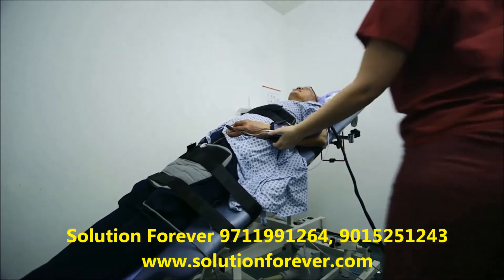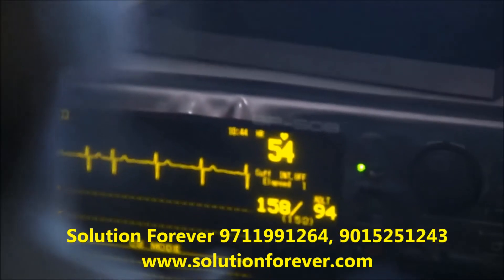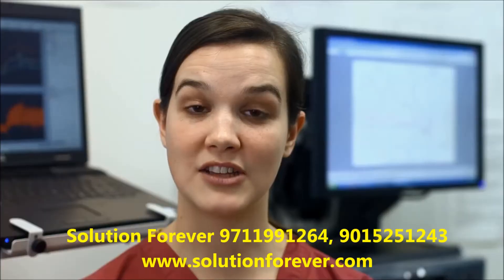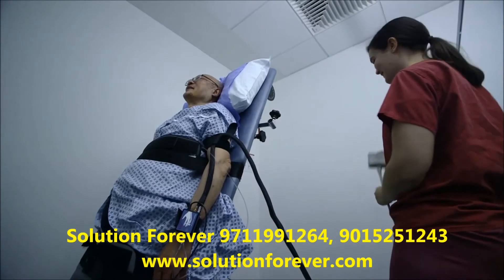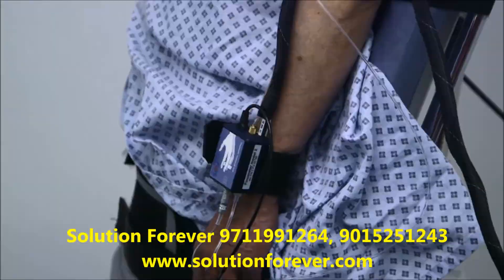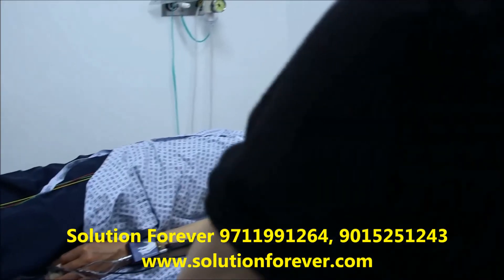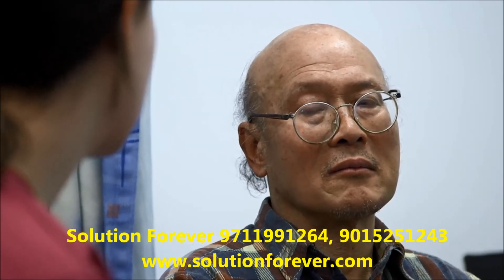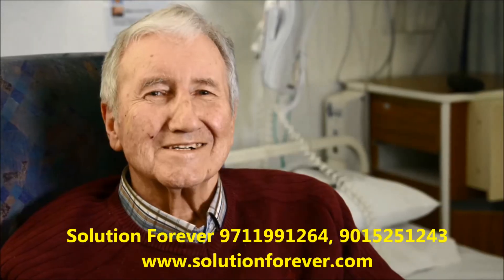Tilt Table Manufactured By Solution Forever Used In Physiotherapy & Rehabilitation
The tilt-table test is a simple, noninvasive, and informative test first described in 1986 as a diagnostic tool for patients with syncope of unknown origin. [1] It is usually performed in hospital electrophysiology departments with the endpoint of reproducing syncope and subsequent appropriate therapy.
The causes of syncope have been divided into 6 major categories, as listed below.[2] After a careful history and physical examination, tilt-table testing is particularly helpful in confirmation of the etiology of syncope dysfunction of the autonomic nervous system, encompassing primary or secondary dysautonomias, postural orthostatic tachycardia syndrome (POTS), and vasodepressor or vasovagal syncope. Other venues of investigation, such as a 12-lead electrocardiogram, orthostatic blood pressure readings, Holter/event recording, serum glucose and electrolytes